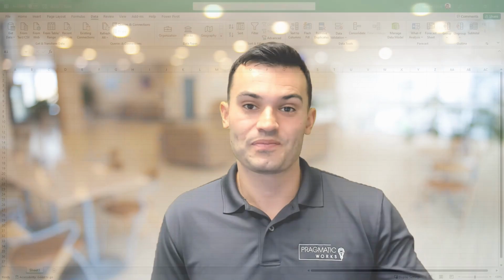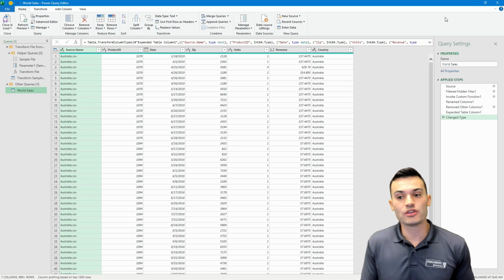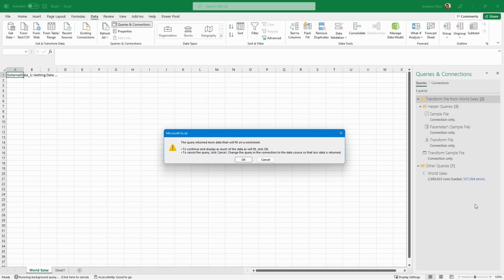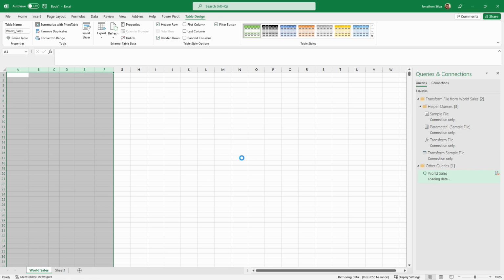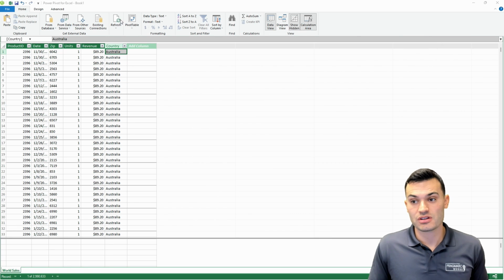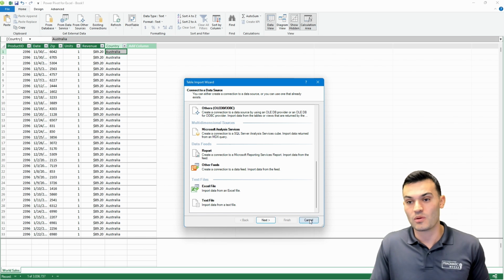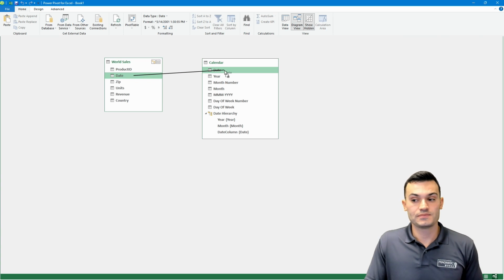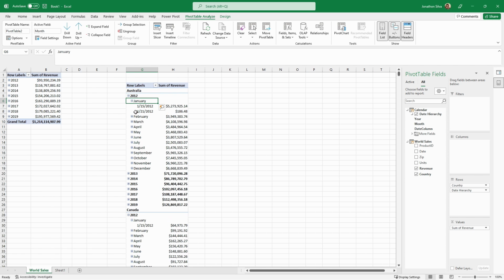📊 PowerPivot and Data Model in Excel [Excel to Power BI Series - Ep. 3]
In this video, Jonathon continues his series on how to bridge your Excel skills into Power BI.  Jonathon showcases PowerPivot, the Data Model inside of Excel, and how to leverage its’ amazing capabilities in data storage and compression.  Watch as he explains how to import a dataset that exceeds the Excel row limit into the Data Model and the different parts within PowerPivot itself.  Jonathon will also show how to create a Pivot Table from the Data Model, which can then be migrated into Power BI.

If you would like to see past videos of Jonathon’s YouTube series, you can access them